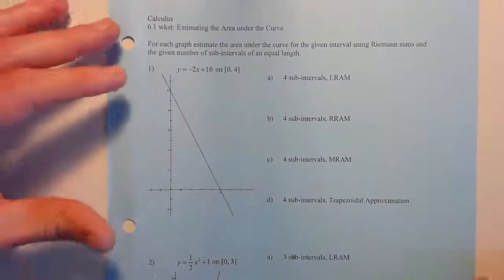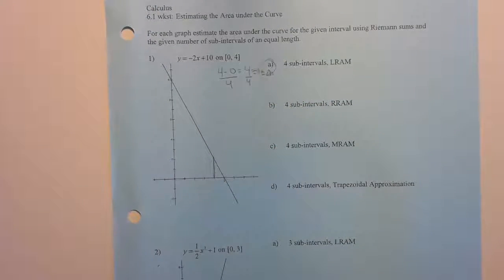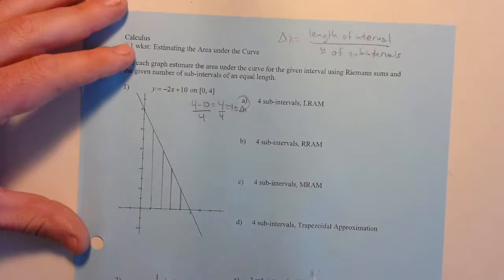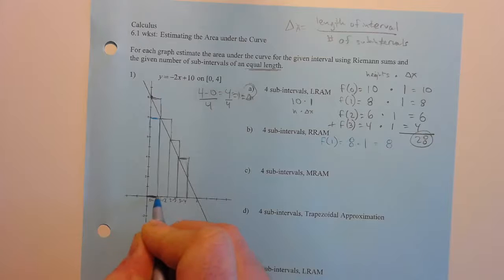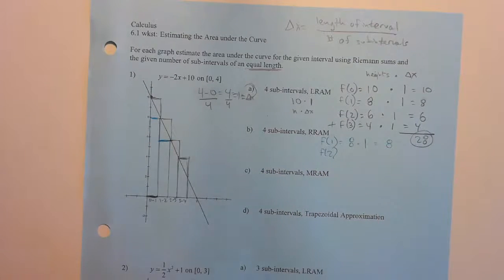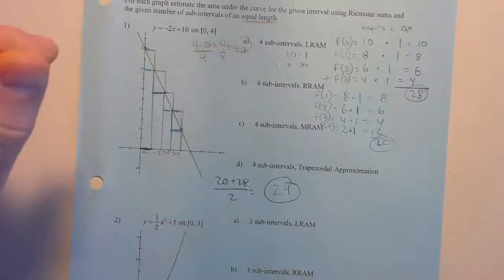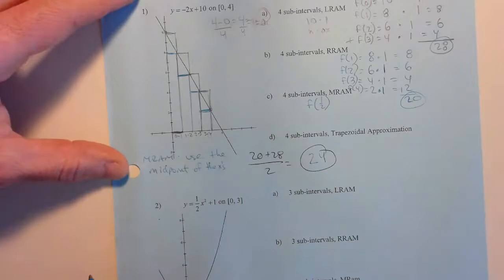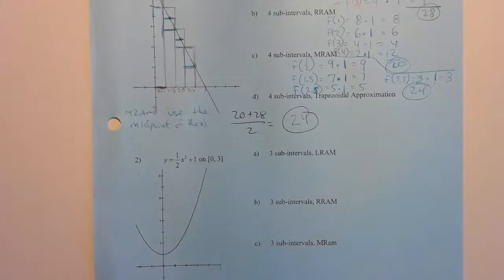6 1 Area Under Curve Explanations #1